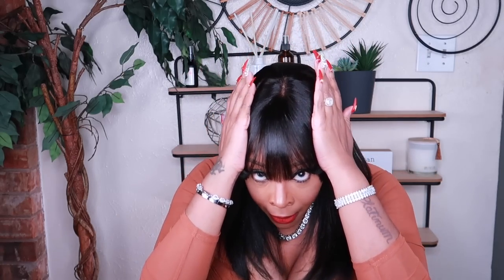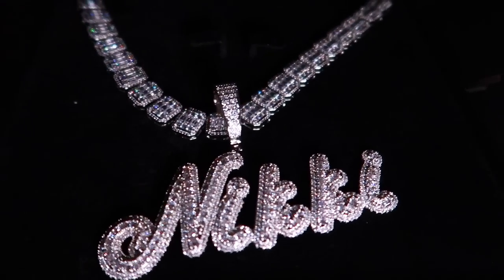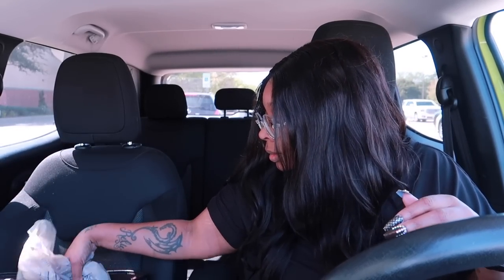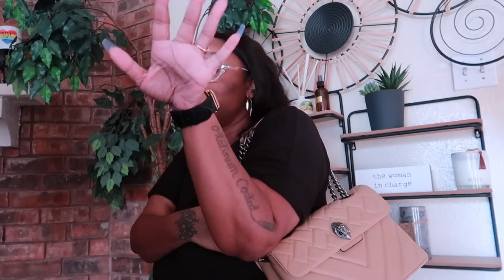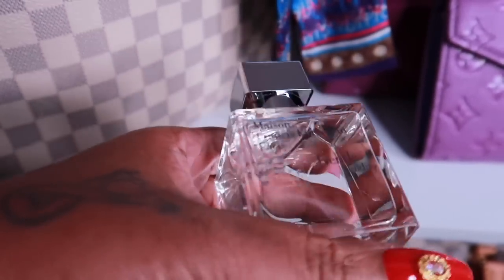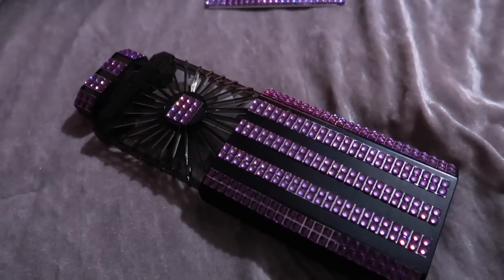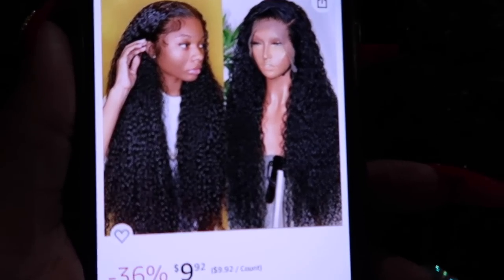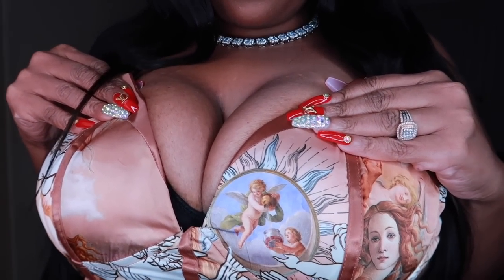VLOG~I’M TRIGGERED*AFFORDABLE DESIGNER*SHEIN TRY ON* ANOTHER WEDDING*GORGIUS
● ▬▬▬▬▬▬▬♛Gorgius♛ ▬▬▬▬▬▬▬ ●
★★★Defy and Define★★★

-HAIR PRODUCTS USED IN THE VIDEO

-KURT GEIGER CARD HOLDER
-AMAZON PERFUME SAMPLE BOTTLES
Code: Platinum15
-Aussie Lustr Shine Enhancing Hair Spray Perfume
-My everyday crystal frames：PLATINUM25 ” and save 25% on your purchase *Behati（AB-Drill）
-JBW watch/similar
-Kurt Keiger Black Card Holder
-Louis Vuitton  Monogram Idylle Neverfull MM Fusain

-Shower Phone Holder
-Dream Vacation/Rosie Marie
-Gentle Fluidity Silver
-Kurt Geiger Nylon Tote
-Amazon Fan

*PERFUMES I’VE REPURCHASED*
-Gucci Guilty
-Joe Malone Peoni and Blush Suede
-Versace Eros
-Ysl Mon Paris
-Kay Ali Musk 12
-Gentle Fluidity Gold
-Versace Vanitas
-Valentino Born In Roma

CashAp: $nikkiplatinum

Code: PLATINUMD

CODE: Platinum15